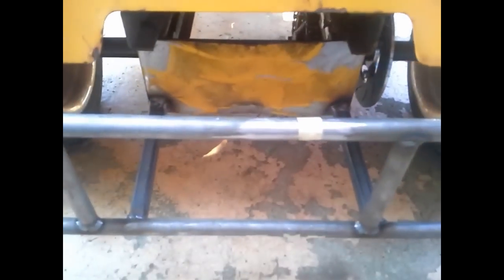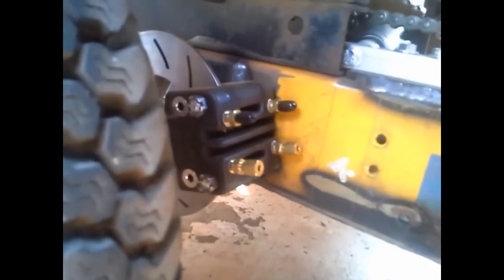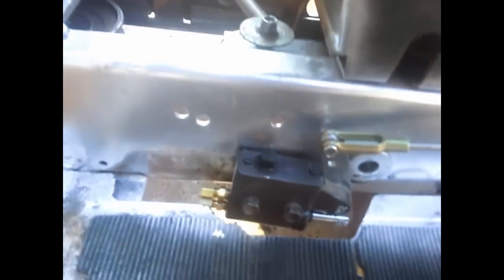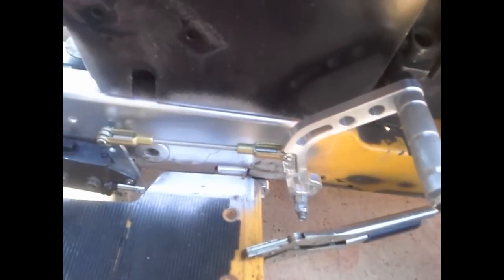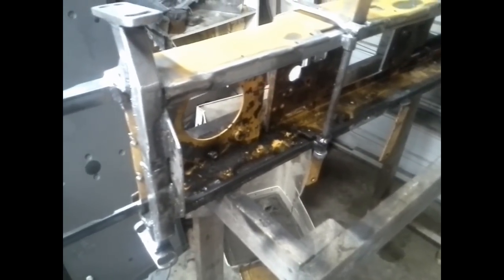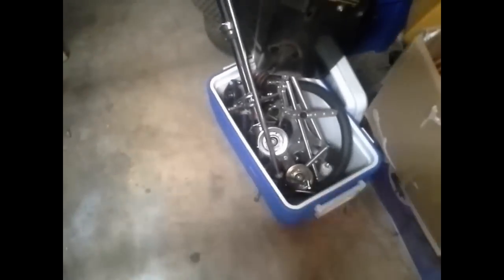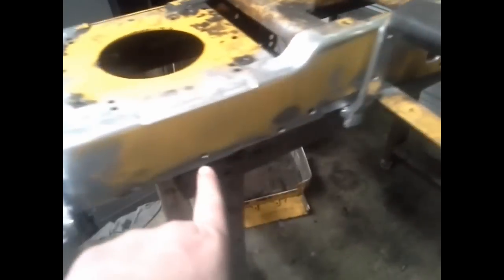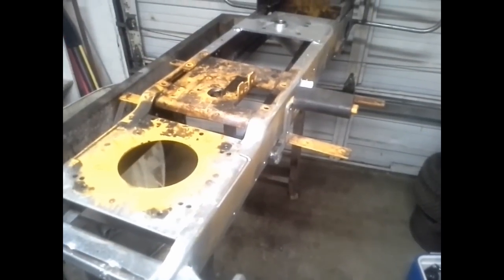vtwin racing mower build 8